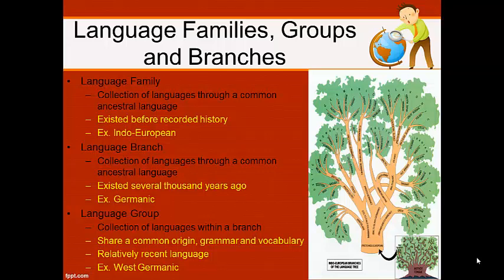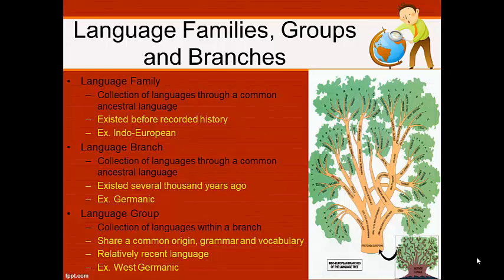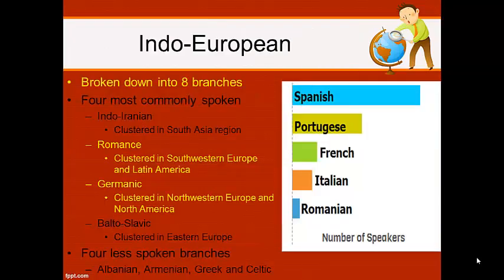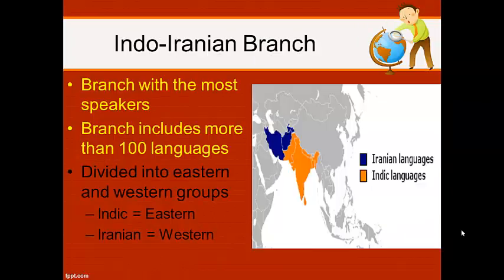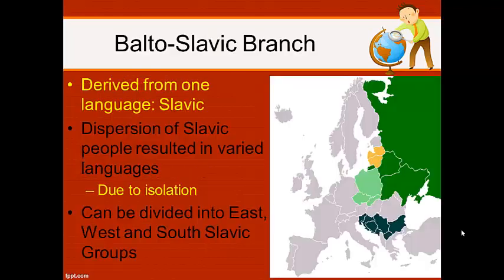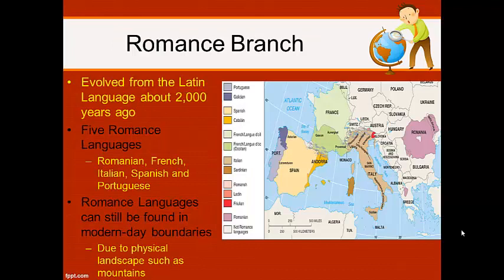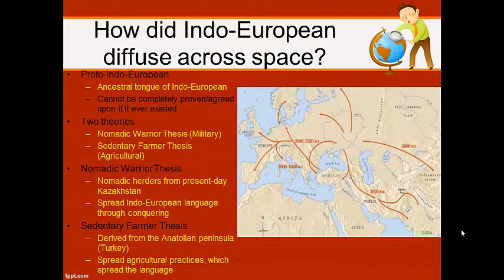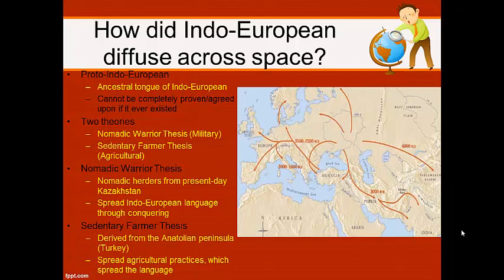Why is English related to other languages